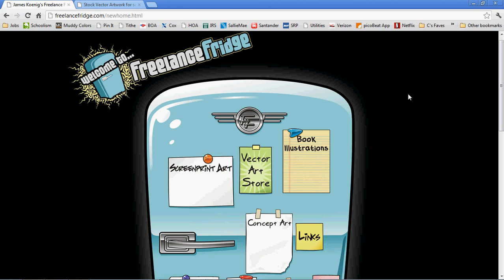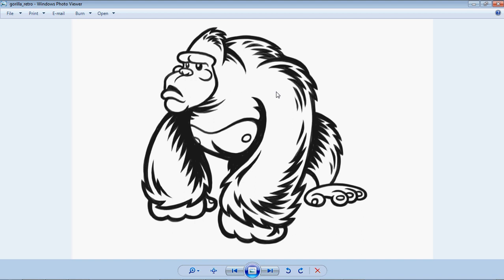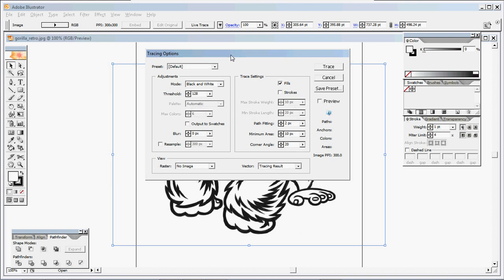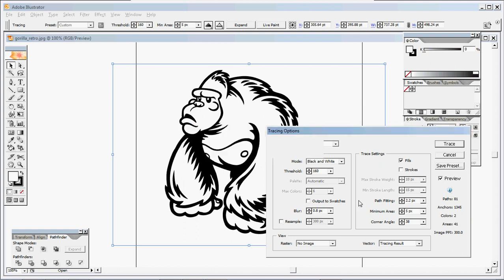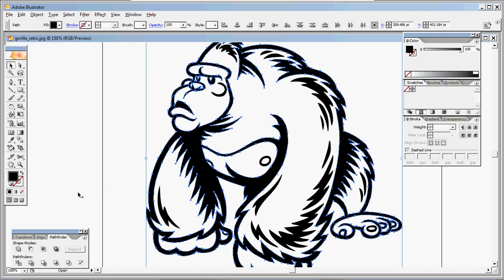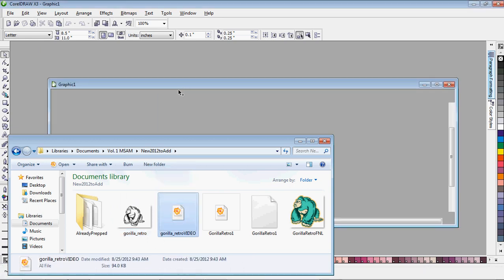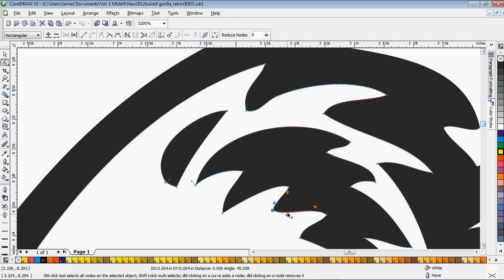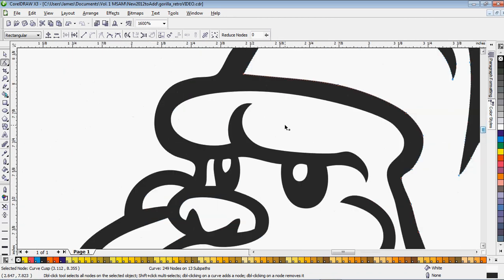How to Vectorize an Illustration Using Adobe Illustrator & CorelDraw with Freelance Fridge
This tutorial explains my method of vectorizing a black & white illustration using Illustrator and CorelDraw. It is a quicker way to make an image vector, than recreating it using the pen tool.